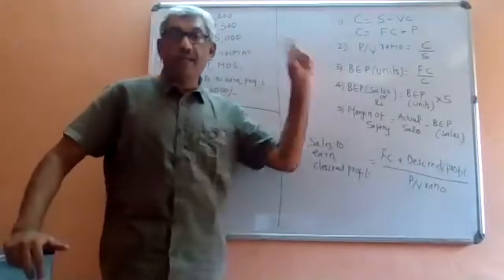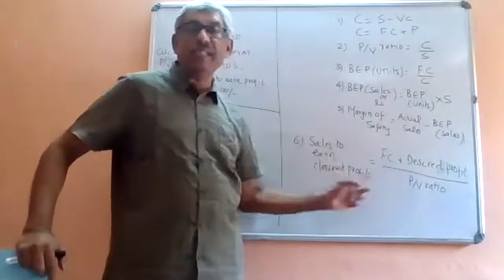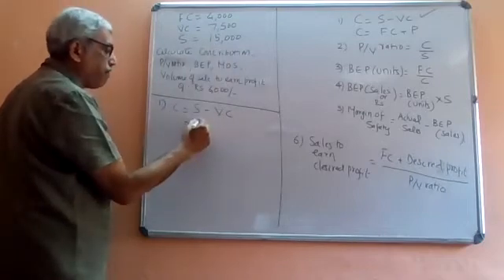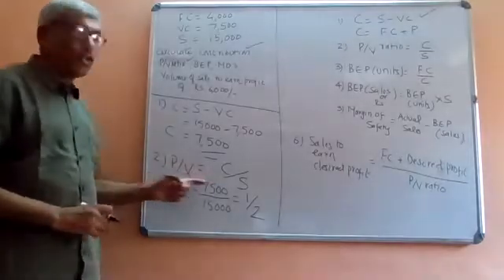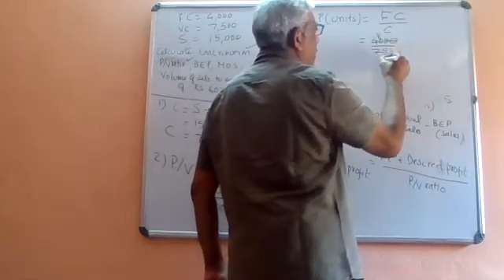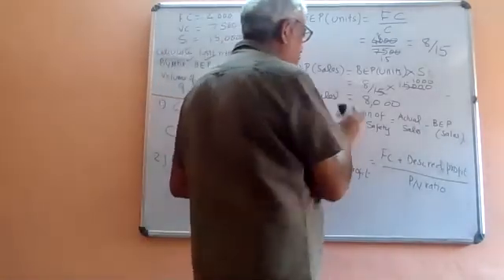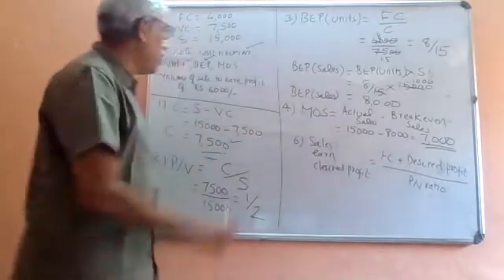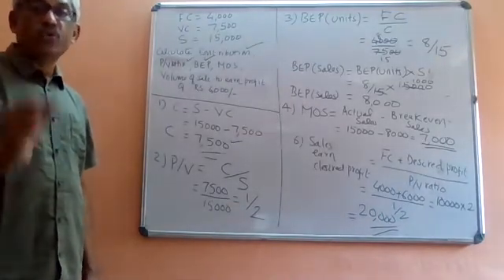19 Marginal Costing-Problems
Bharathiar University - BBA-I